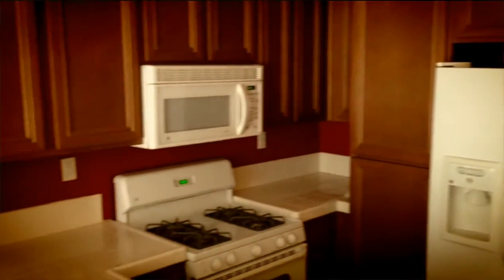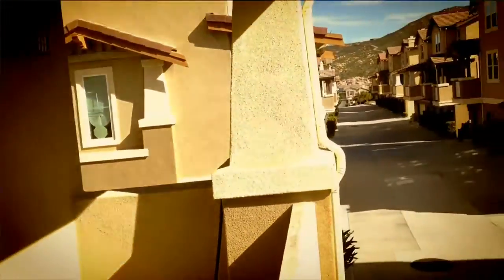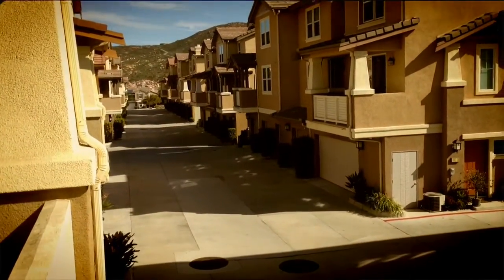New Short Sale Listing: $365,000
16912 Laurel Hill Ln #129 Short Sale
3 bed 3 bath 1420 sqft
$365,000

Rancho Bernardo, 4S Ranch, San Diego, California 92127

a listing by:
Mel Burgess and Associates
Coldwell Banker
Quinn Myers Premier San Diego Real Estate